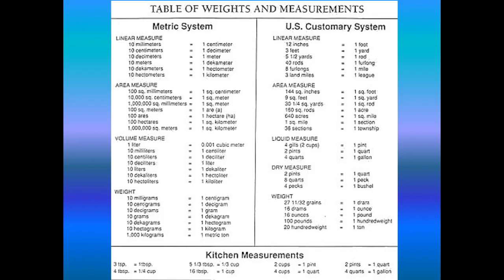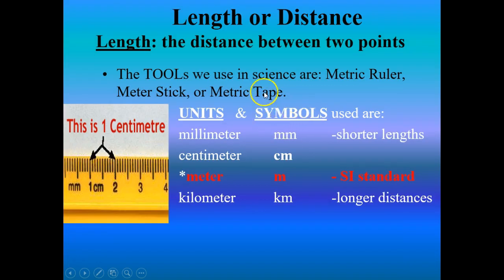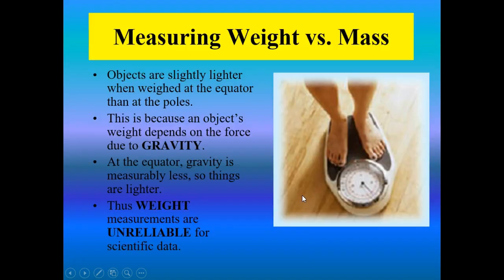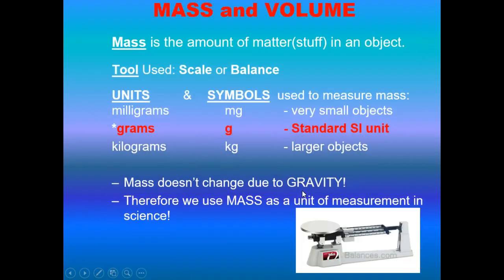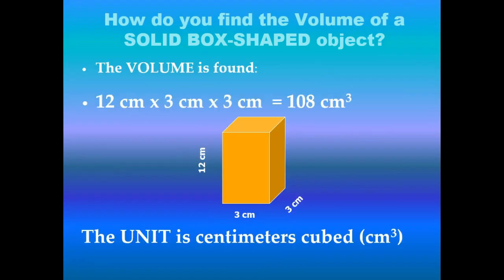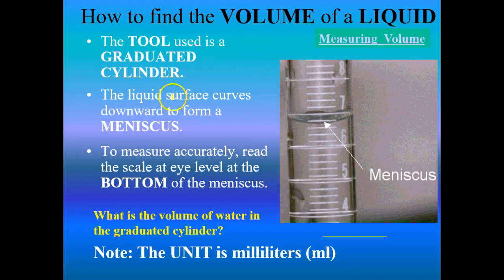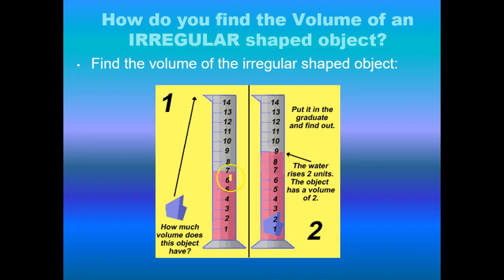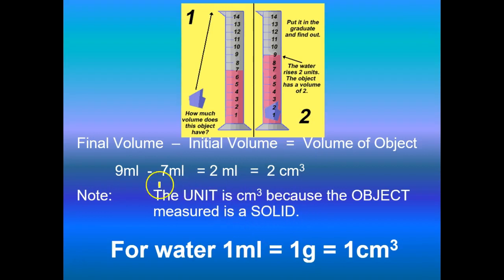9 Matter: Measuring